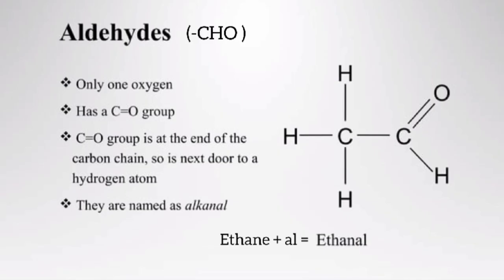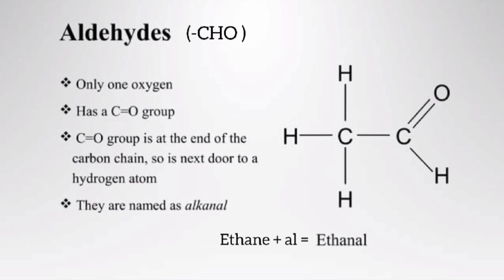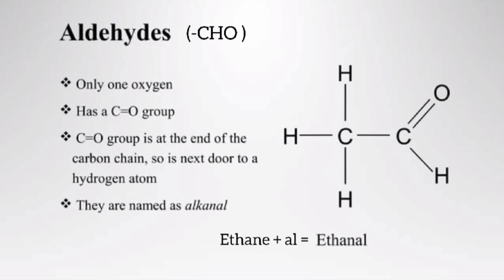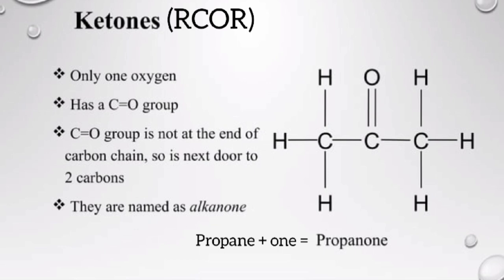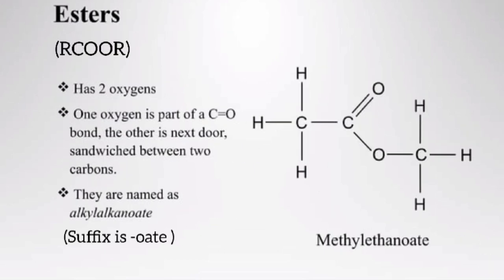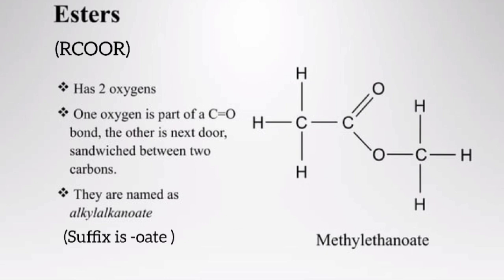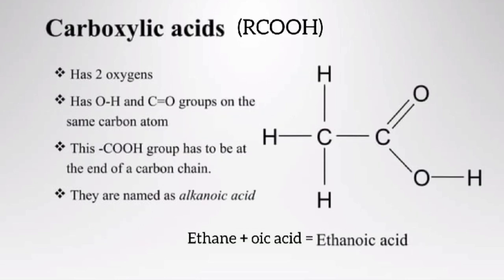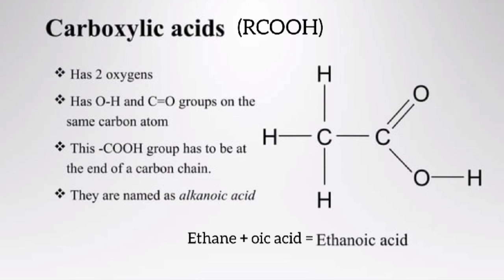FUNCTIONAL GROUP - PART 2 | ORGANIC CHEMISTRY